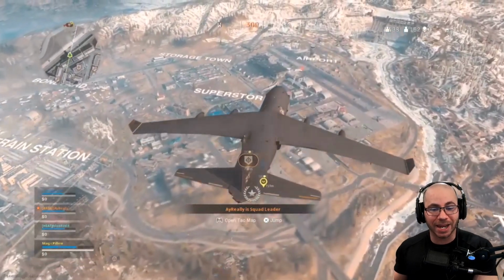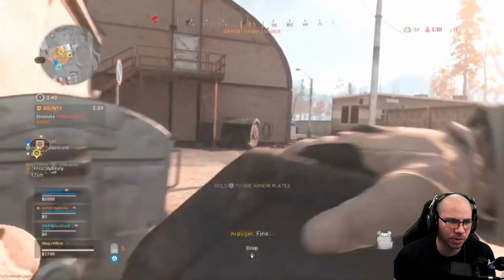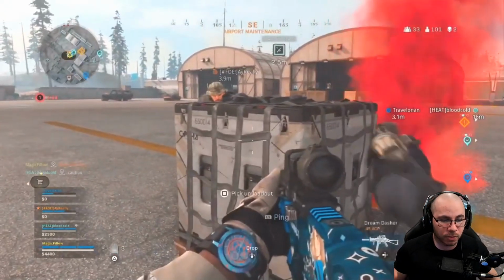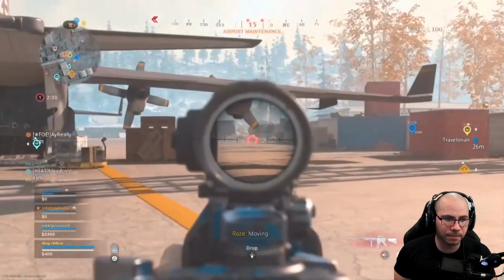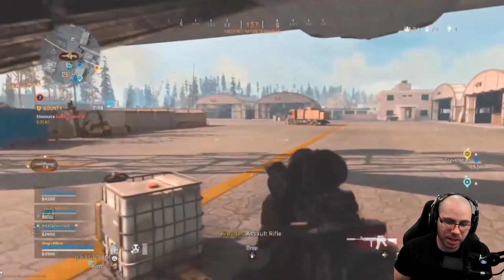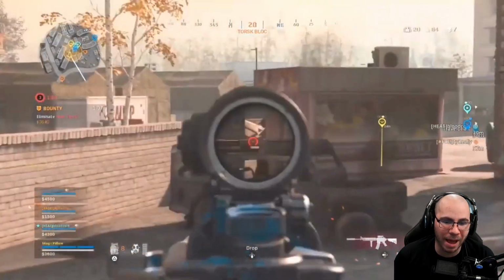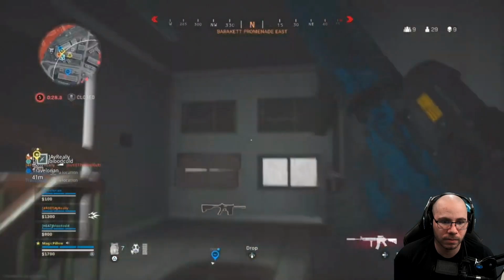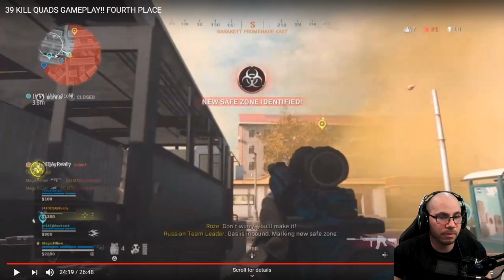IMPROVE Warzone GUNFIGHTS! Get BETTER at WARZONE! Warzone Tips! (Warzone Training)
I have been really enjoying Warzone. Warzone has a lot of glitches and activision is really being lazy about fixing them, but Warzone has potential if they dont give up on it for the next CoD Game. In this video series, I will be teaching you guys how to get better at warzone by showing you different warzone tactics; reading the map, decision making, how to focus the target, improve team work, and so much more! My goal isn't to post my high kill warzone gameplay, my goal is to help everyone improve at warzone and have fun in the process. I really love doing this Warzone Training series! So many different situations have been covered in the warzone training series! This game can be INFURIATING, but at least we can find some fun in improving. Hopefully with all of these Warzone tips videos and tips and tricks videos, you guys can improve all aspects of warzone! Including getting more kills, getting more wins, improving accuracy, getting the best Warzone settings, Improving teamwork, rotating final circle, and all other aspects of Warzone! IMPROVE Warzone GUNFIGHTS! Get BETTER at WARZONE! Warzone Tips! (Warzone Training)

Want to submit a video?!

1. Upload your video to Youtube!
3. Submit the Youtube Link in the "Submit-video" page, as well as your KD, Win count, and overall warzone kills